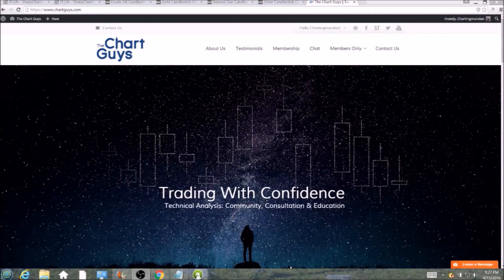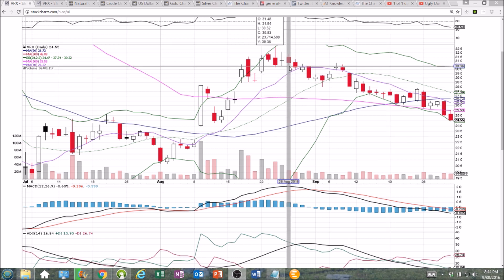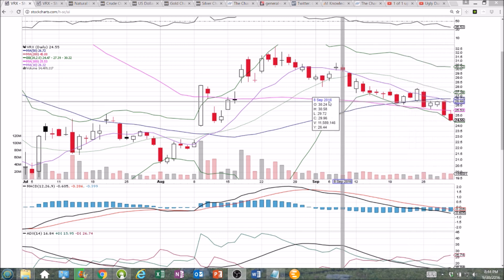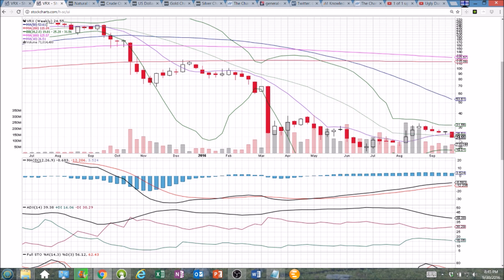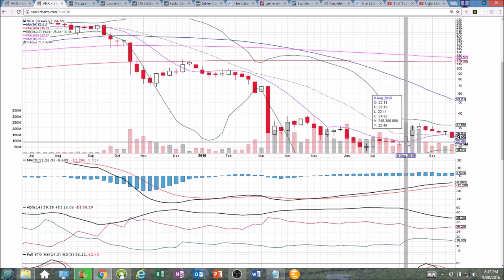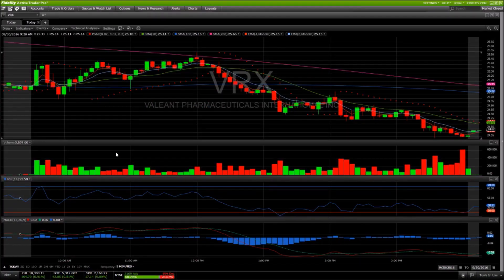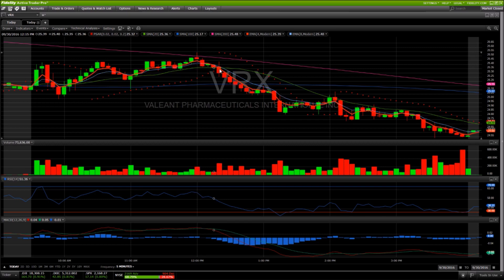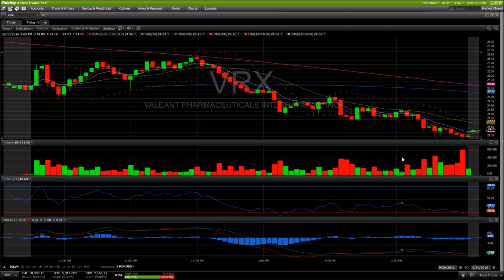VRX Technical Analysis Chart 9/30/2016 by ChartGuys.com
VRX Technical Analysis Chart for 9/30/2016